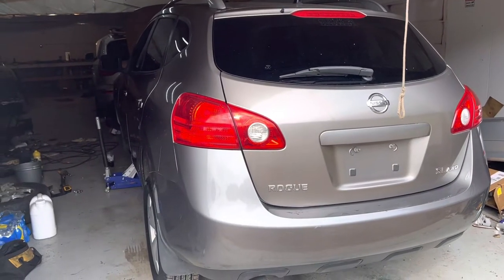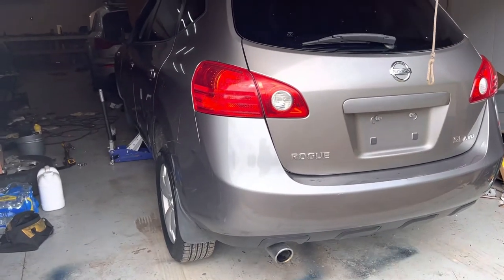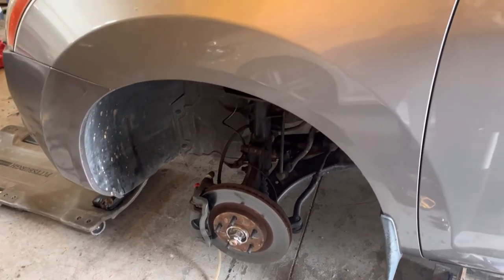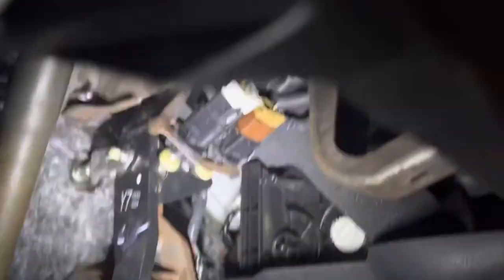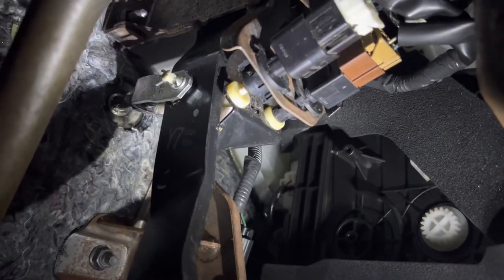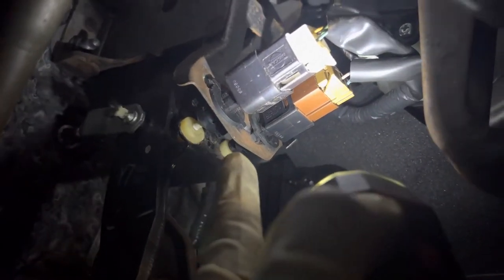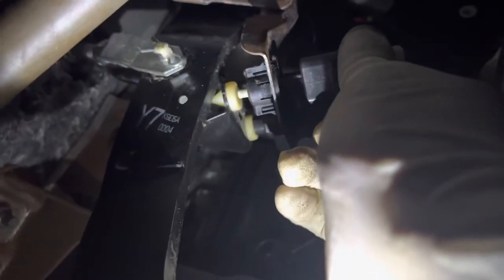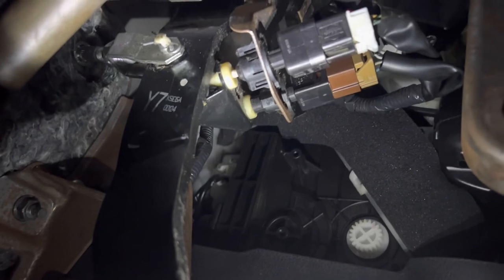Nissan Rogue Brake Caliper got Stuck! Easy Fix! Less than 30 seconds